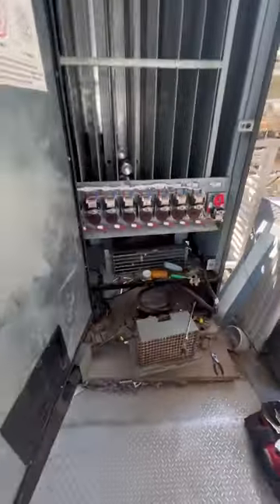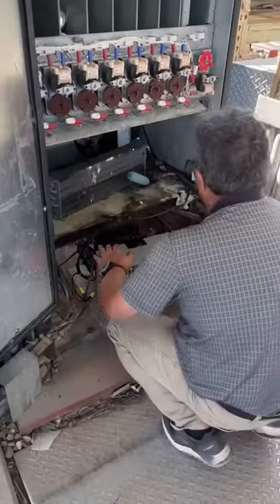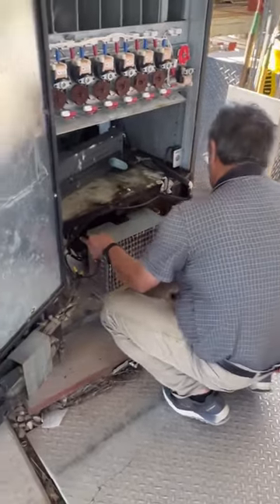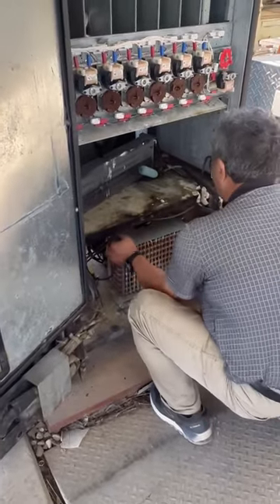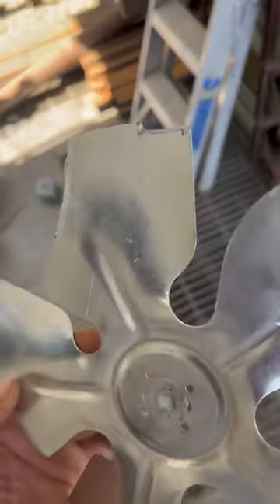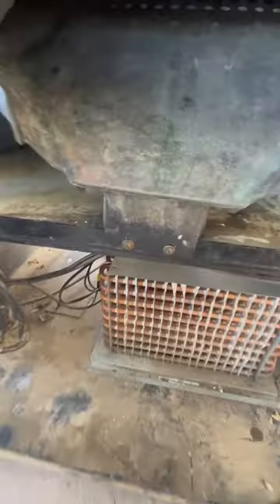I had to repair my vending machine again.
This is How I Move My Vending Machines: 2 New Locations!!